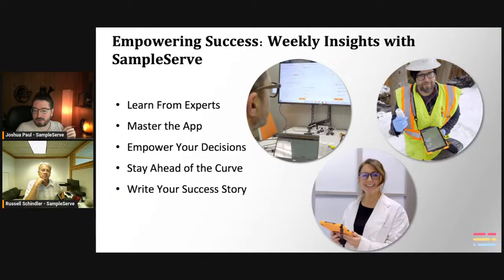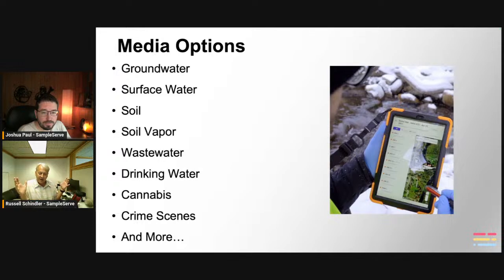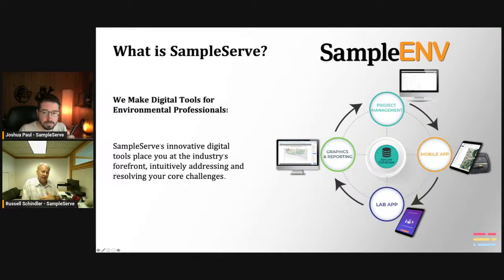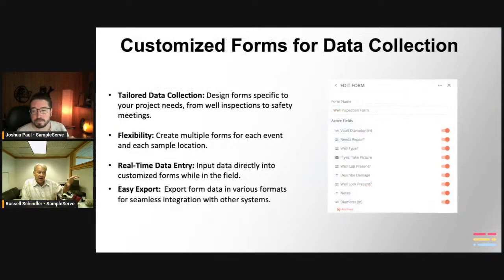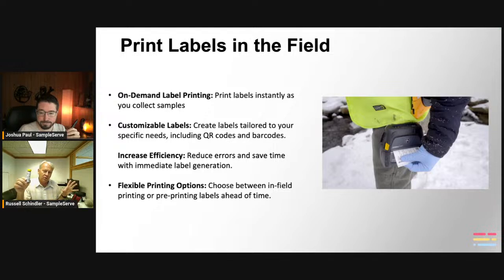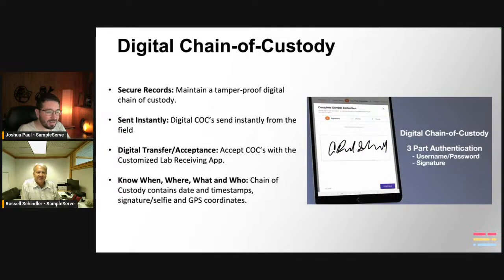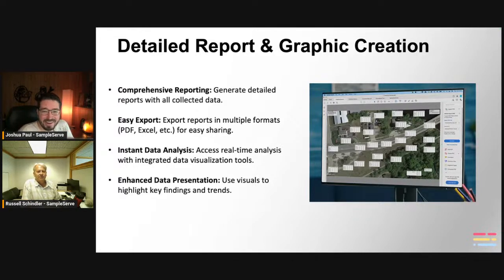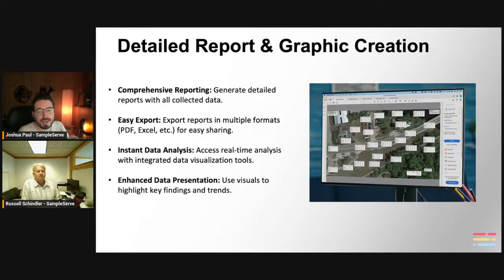🚀 Unlocking the Power of Data: Efficient Media Sampling with SampleServe 🚀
Join us for our next masterclass on Wednesday, July 24th at 1 PM Eastern where we'll dive into the versatility of SampleServe in sampling different types of media. Discover how SampleServe can streamline your sampling process for a variety of environments:

🔹 Groundwater
🔹 Surface Water
🔹 Soil
🔹 Soil Vapor
🔹 Wastewater
🔹 Drinking Water
🔹 Cannabis
🔹 Crime Scenes

Whether you're working in environmental monitoring, regulatory compliance, or research, this session will showcase how SampleServe simplifies data collection and enhances accuracy across all these different sampling scenarios.

📅 Date: Wednesday, July 24th
🕐 Time: 1 PM Eastern

Don't miss out on this opportunity to learn about the power of efficient media sampling. Click the link below to register now!